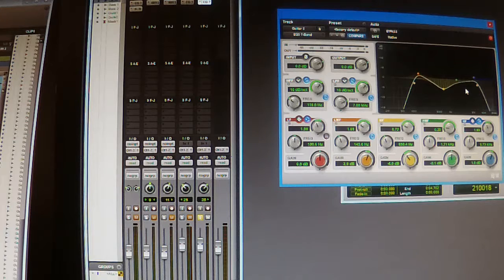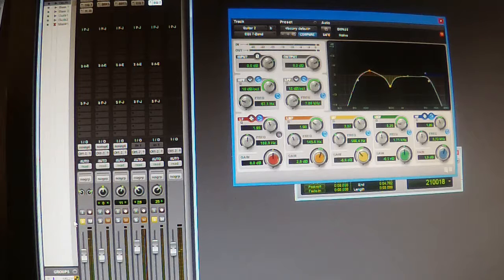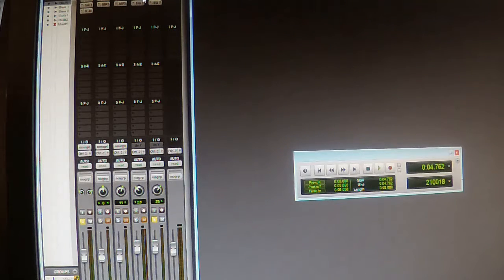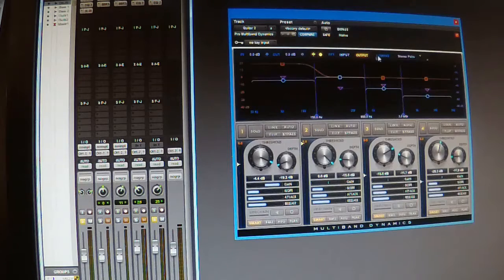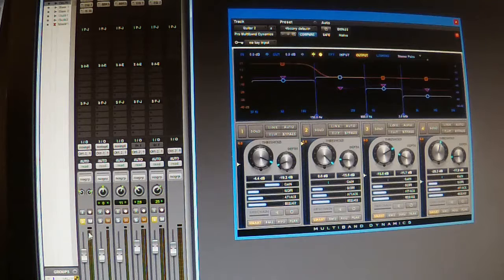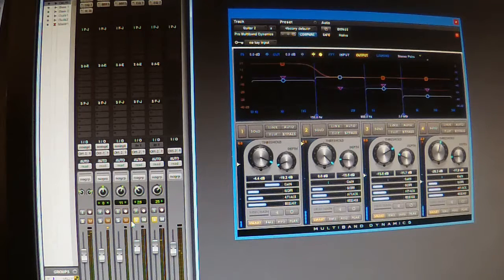Song Creation Part 7